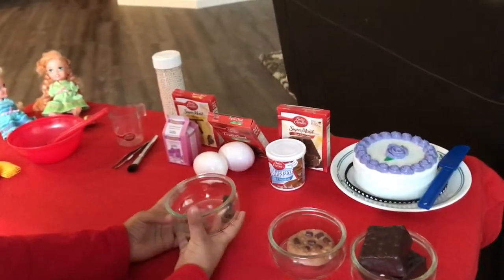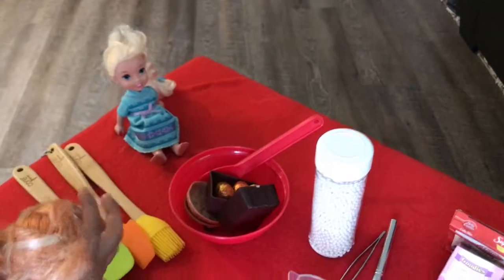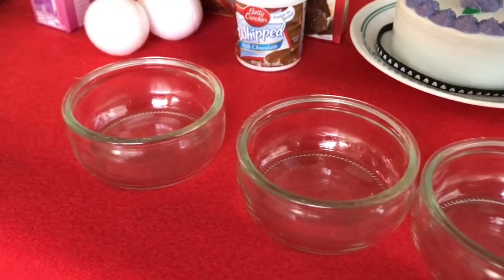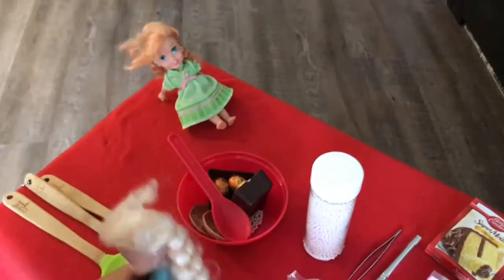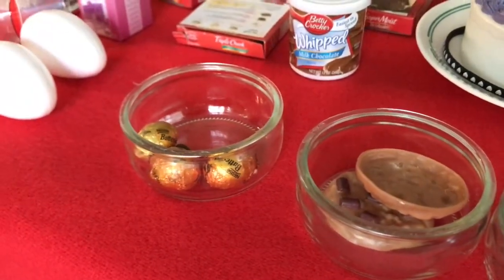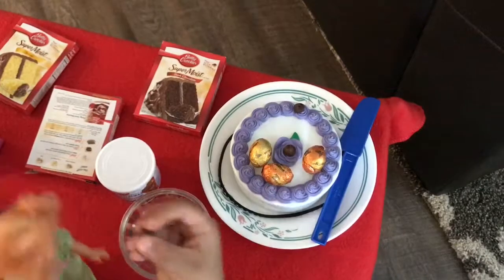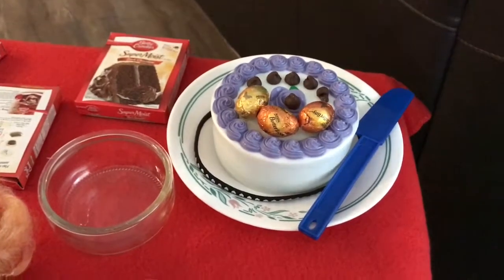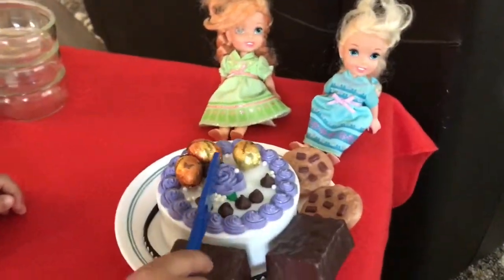Frozen Girls Learn to bake a cake with zoha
Zoha uses her new Betty Crocker baking play set to teach aniya and elsia baking. They enjoy lots and we hope you do too!